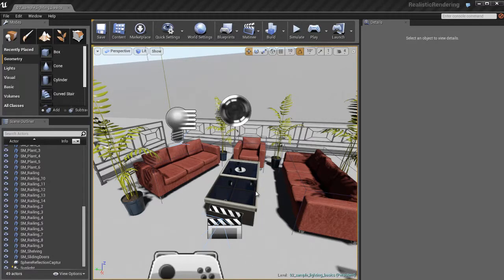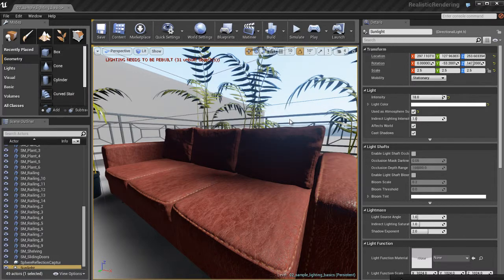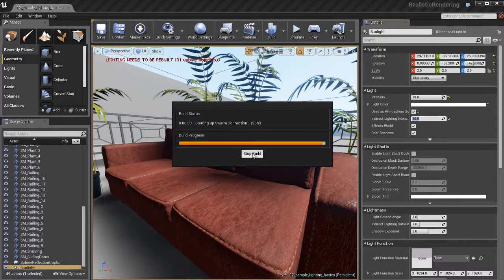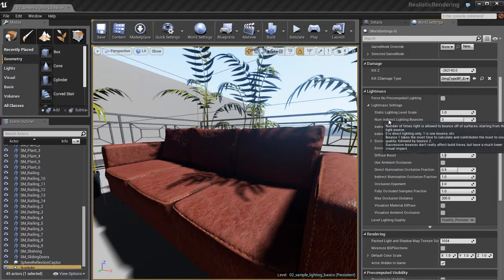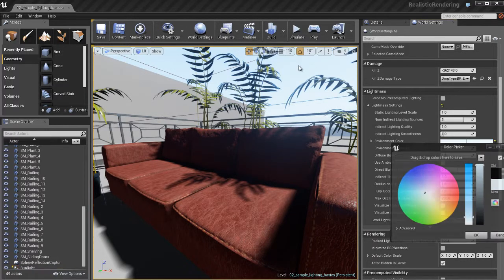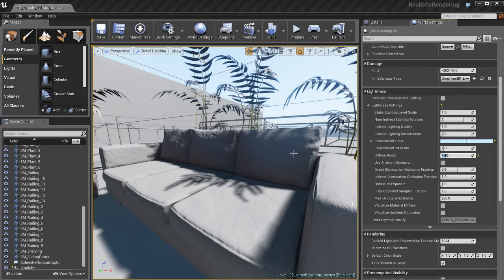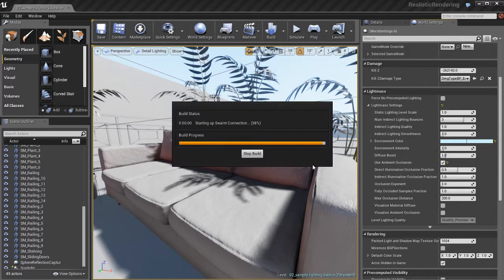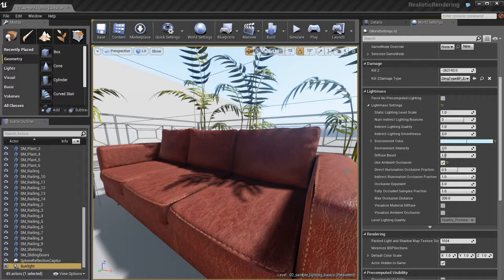UE4 Basics_30- Lightmass